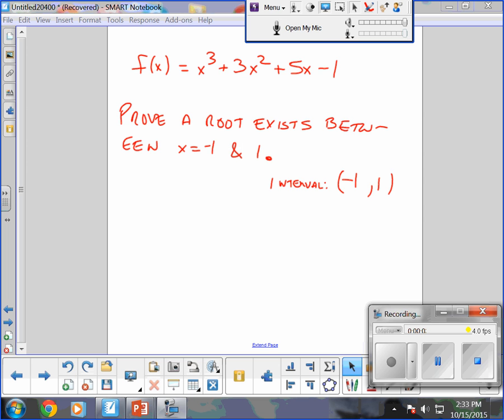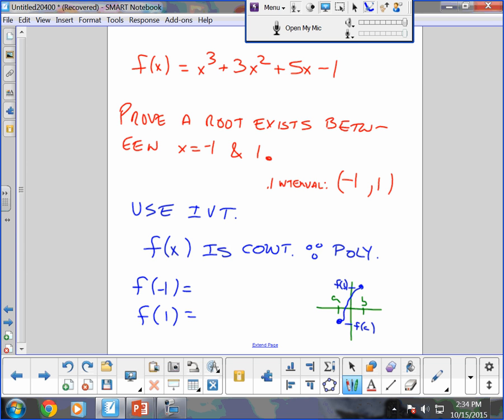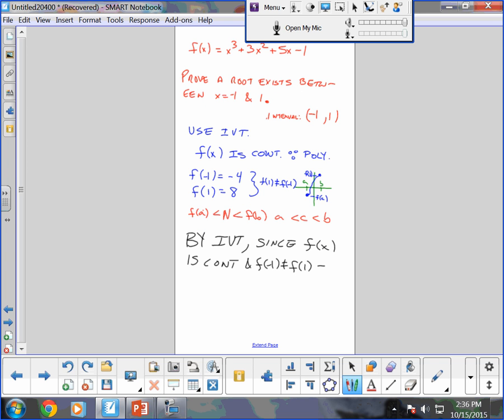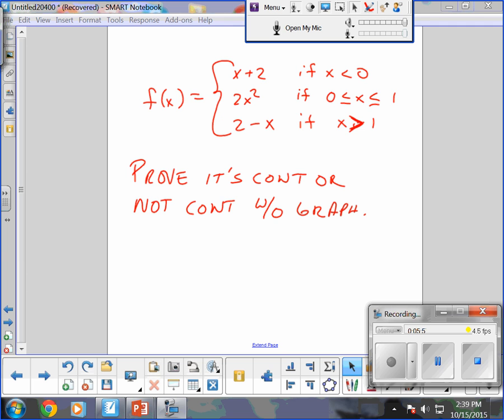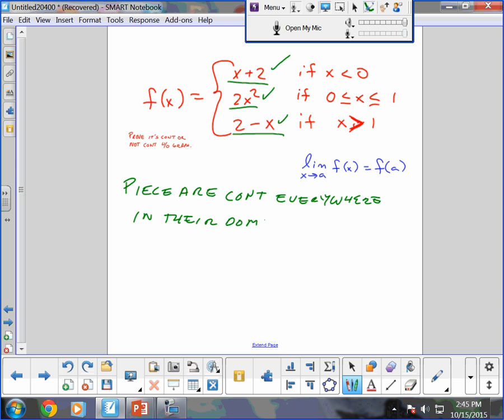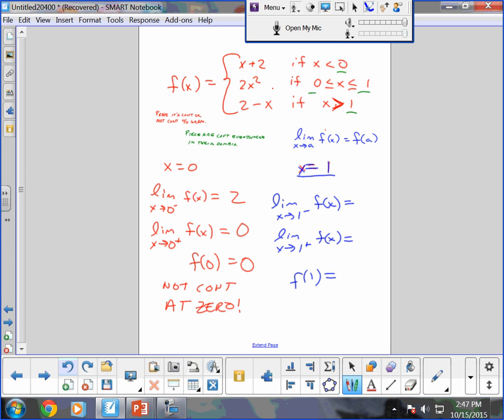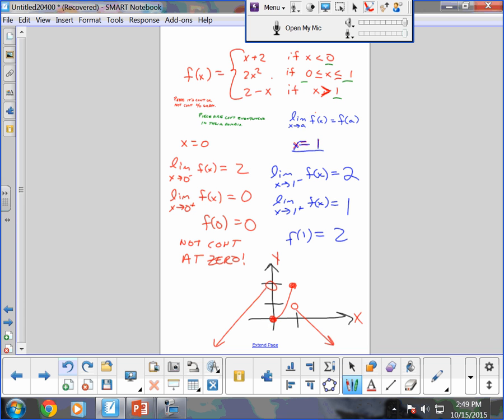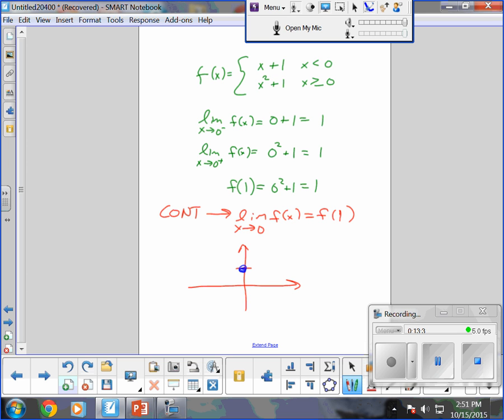IVT and Continuous Function Warm ups - Calculus - October 15, 2015 -- Juda math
IVT Example
Show piece-wise function as Continuous or not.